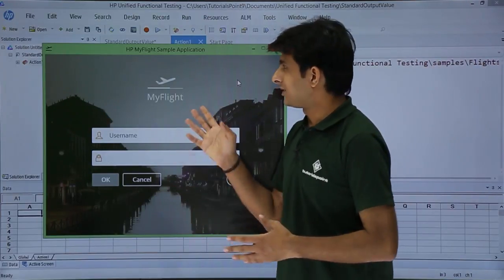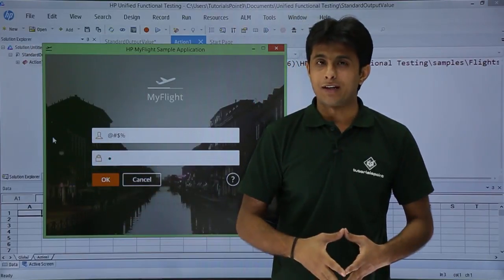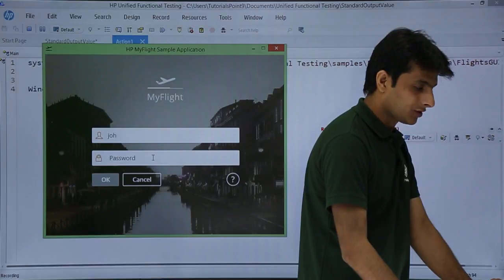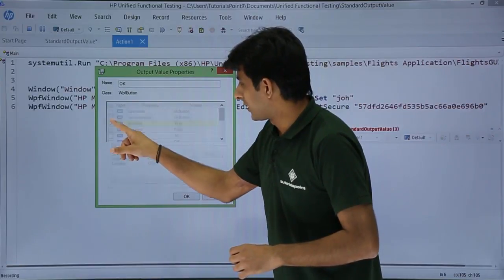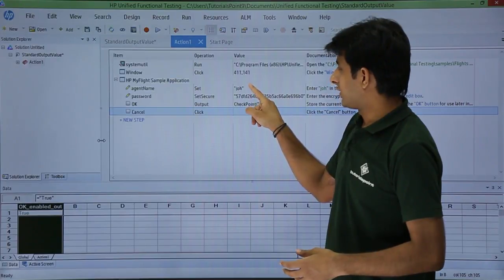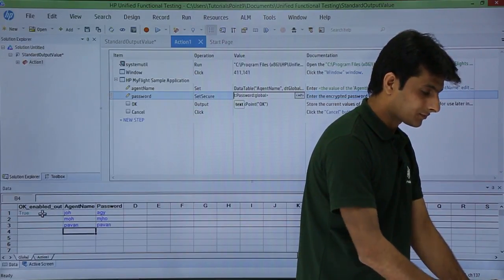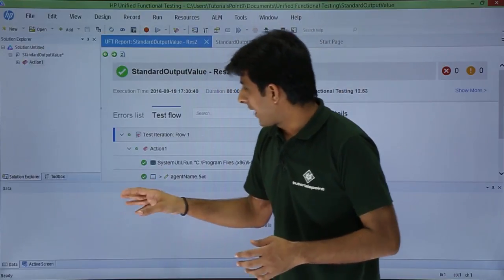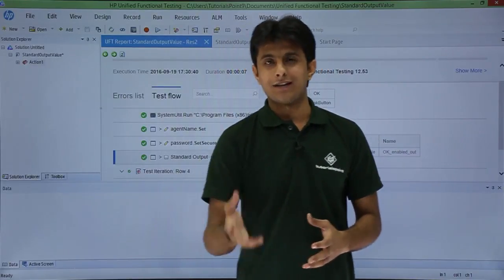HP UFT/QTP - Standard Output Checkpoint